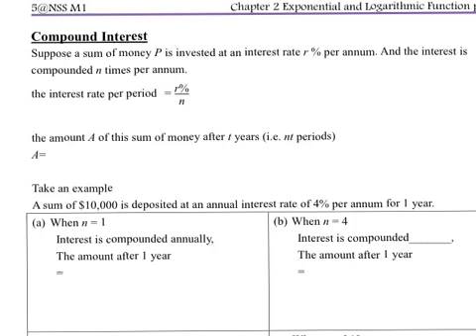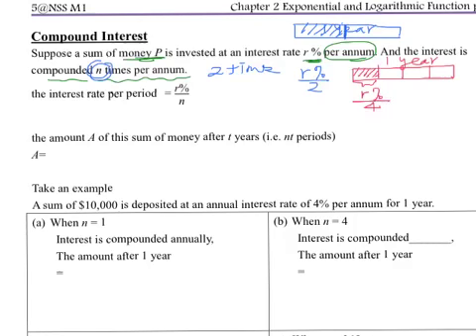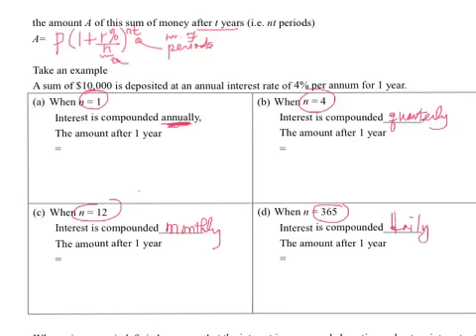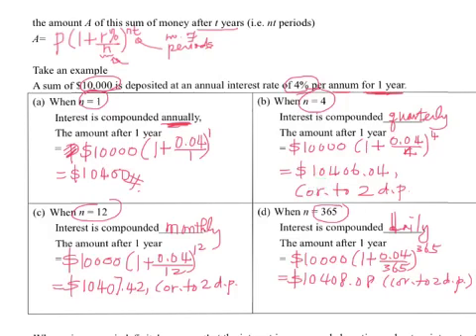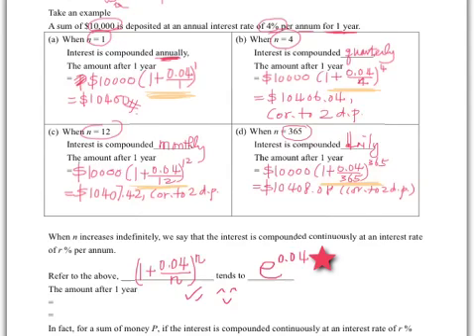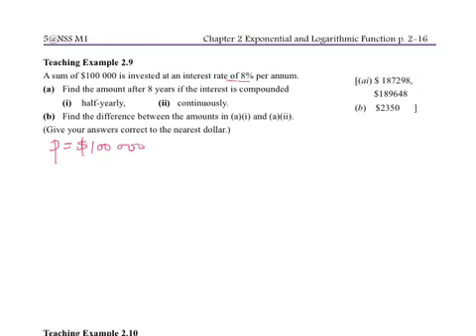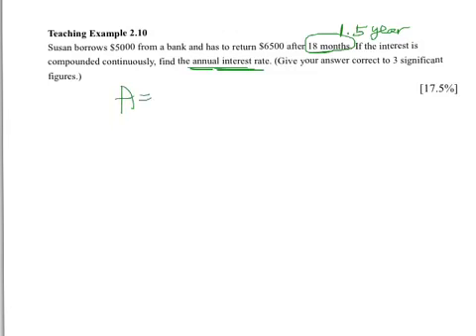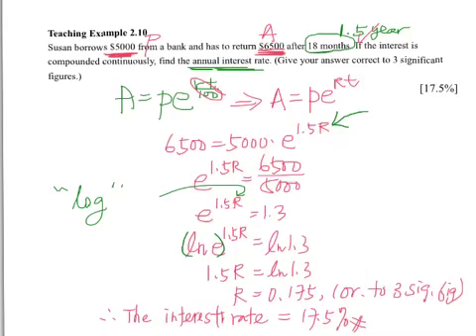2 exponential and log functions p. 15-16